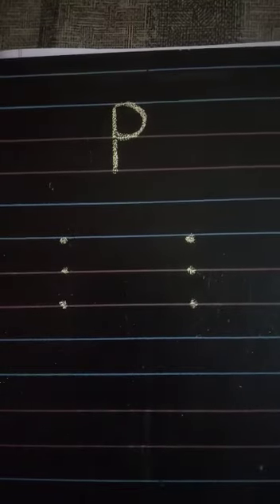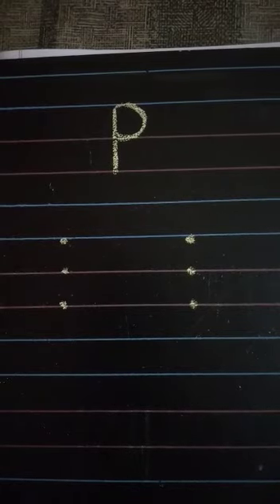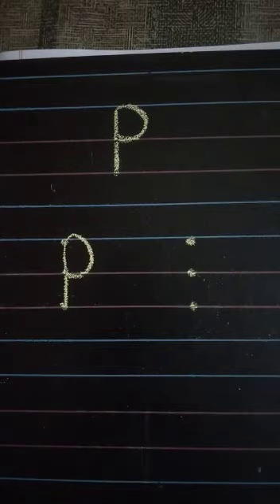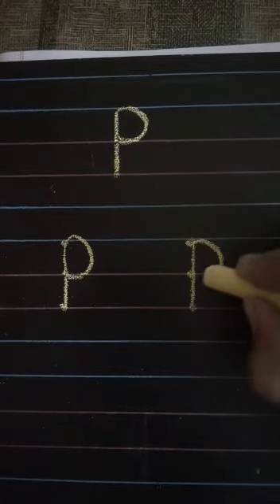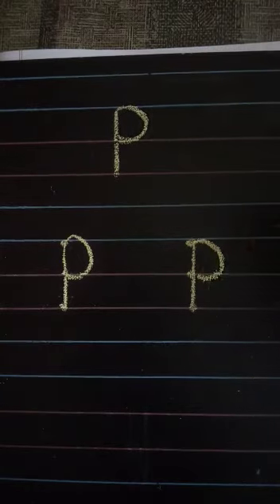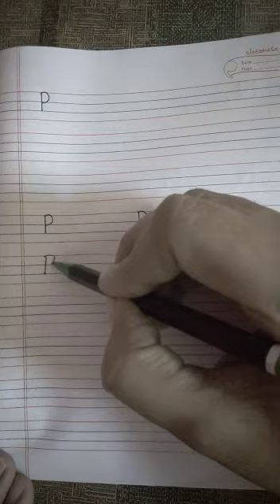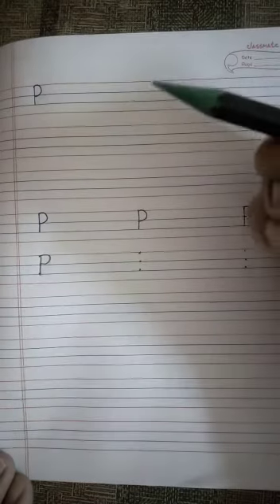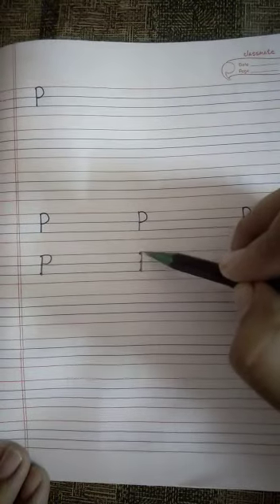How to write letter P in Nursery class